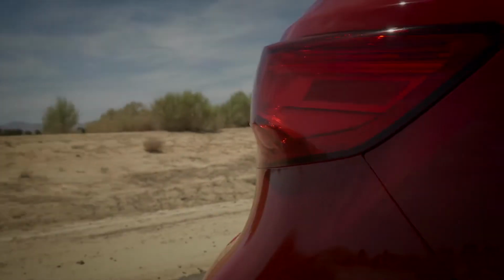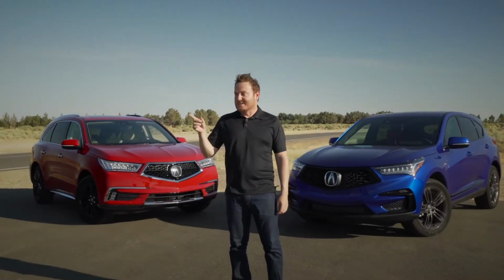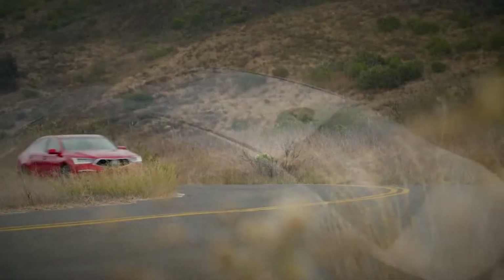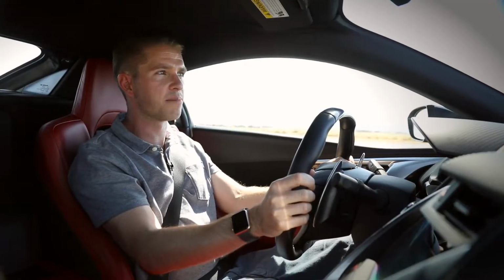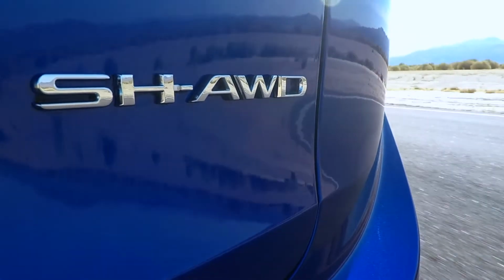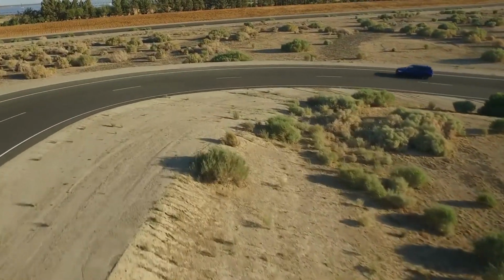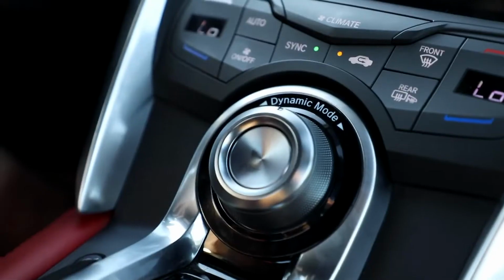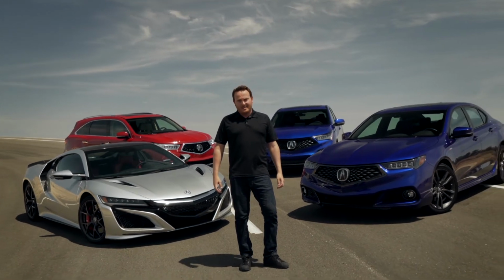Acura - What is Super Handling All-Wheel Drive?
"Acura will showcase its groundbreaking Super Handling All-Wheel Drive™ (SH-AWD®) technology at the 2020 Chicago Auto Show in February, which just surpassed cumulative North American sales of one million units. The activation will include social media engagements, displays and videos about the system. Acura's industry-first SH-AWD® technology debuted 16 years ago based on extensive research into ""direct yaw control"" that led to the world's first torque-vectoring all-wheel drive system.

Featured on five of the six Acura models, SH-AWD® or Sport Hybrid SH-AWD® is available on the TLX and RLX sport sedans, RDX and MDX SUVs, and NSX supercar. Through four generations of continuous innovation Acura has raised the bar for performance-enhancing AWD."